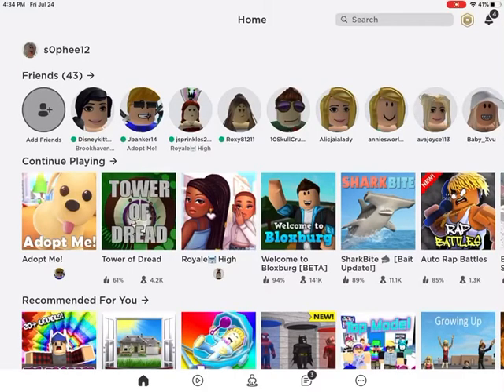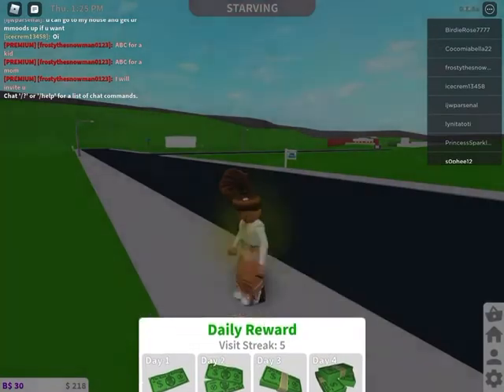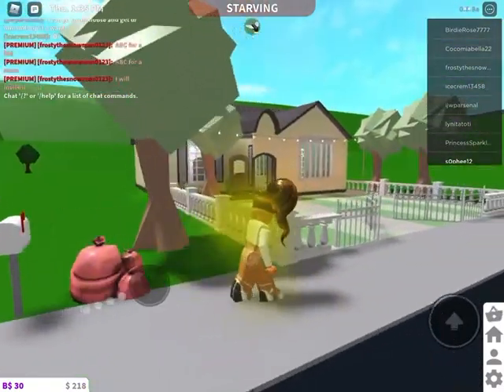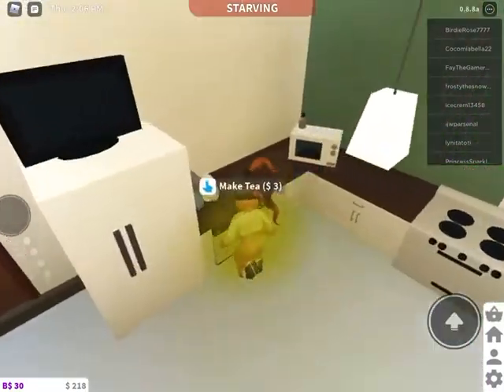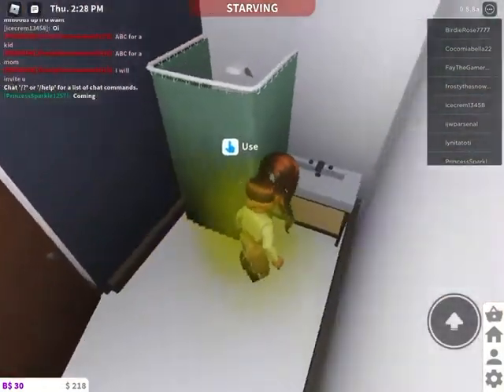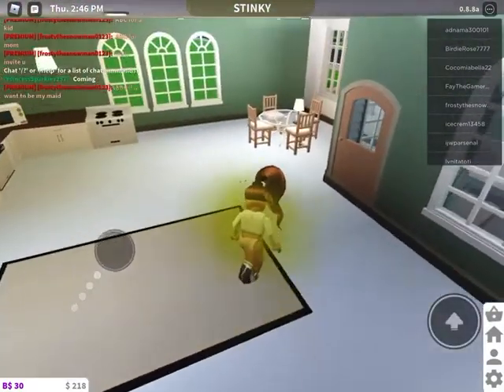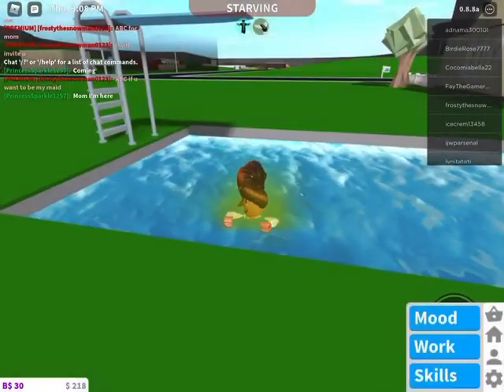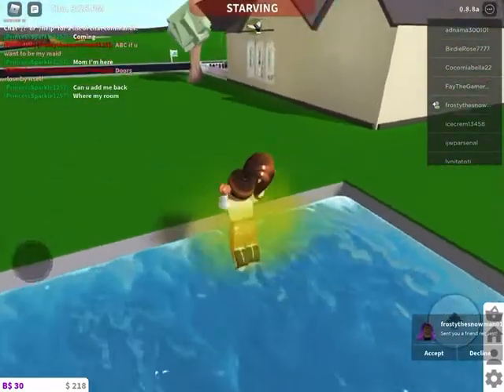Bloxburg House Tour!!!!!!